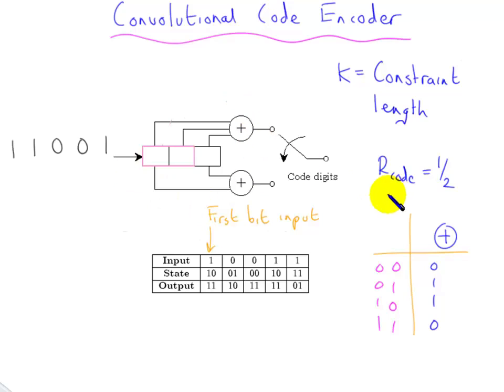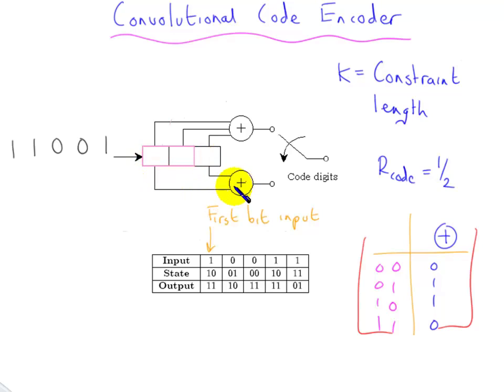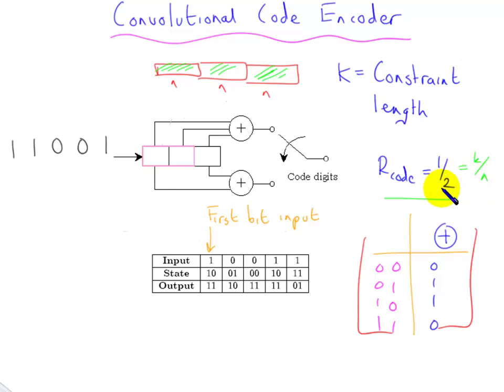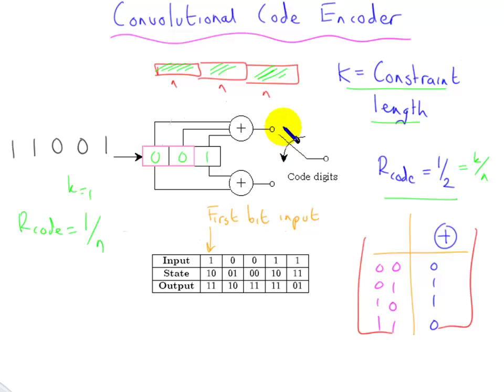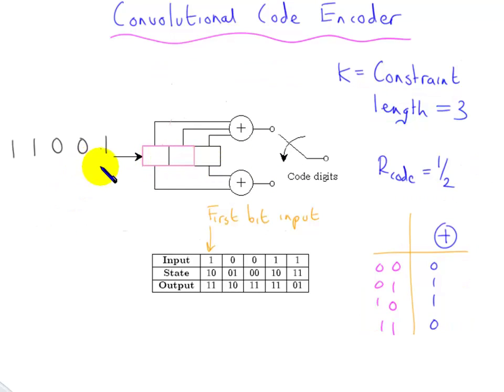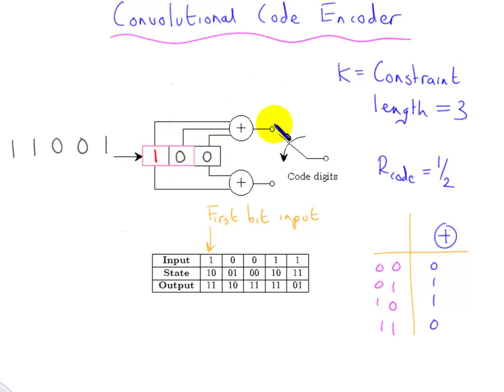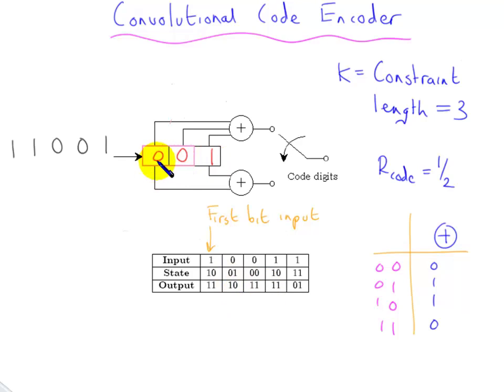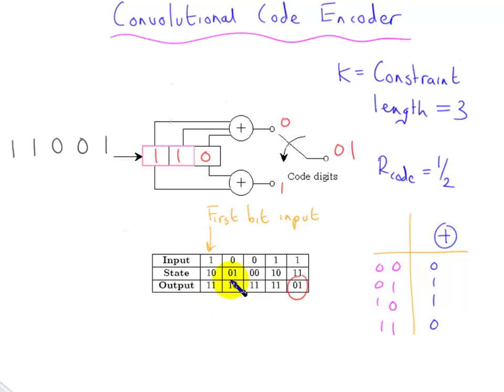Convolutional Codes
Fundamentals of a Convolutional code encoder, it's state diagram and state table. for samples of the book + video lectures + simulation code.